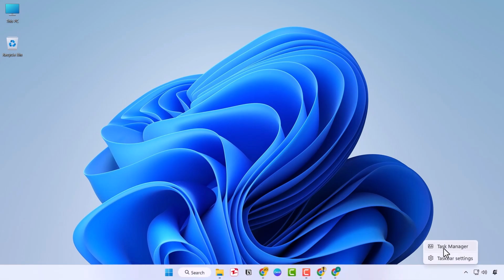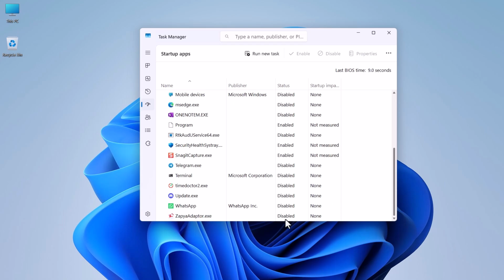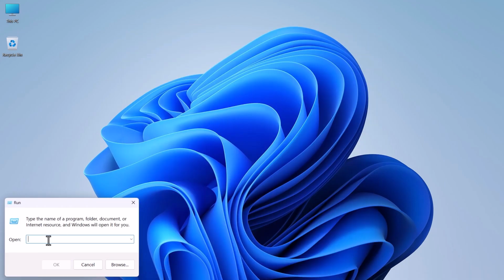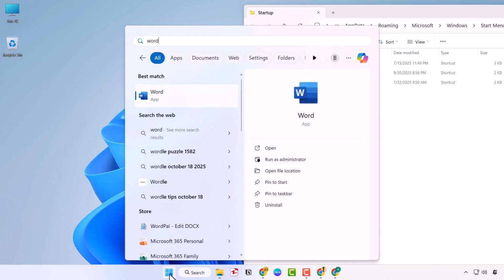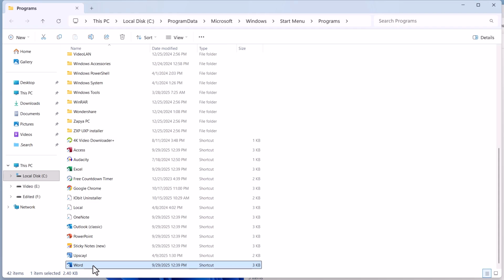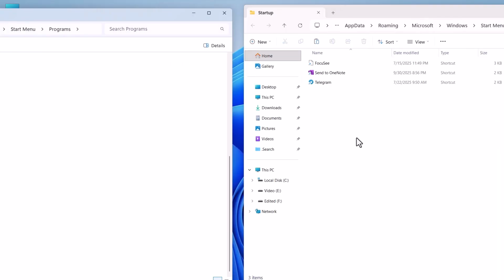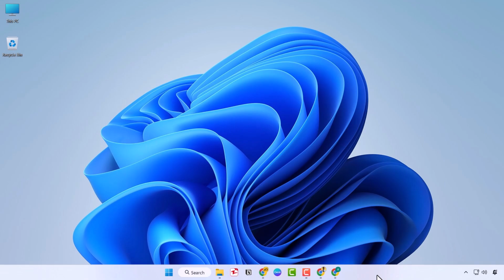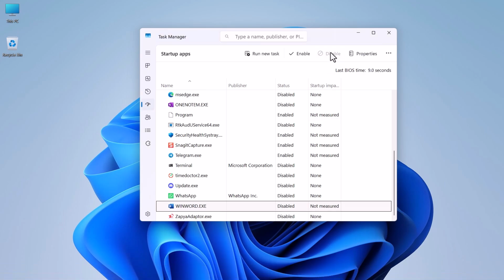How to Add a Program to Startup in Windows 11 (2026) | Windows 11 Startup Programs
In this video, you’ll learn how to add a program to startup in Windows 11 (2026) and manage your Windows 11 startup programs efficiently. Adding programs to startup can help you launch important apps automatically every time your PC boots, saving you time and improving your workflow.

We’ll show you step by step how to add program to startup Windows 11 using the Windows 11 startup folder and other methods. Learn Windows 11 add program to startup, add startup programs Windows 11, and how to locate the startup folder in Windows 11 so you can control which apps start automatically.

This tutorial also explains where is the startup folder in Windows 11, startup programs Windows 11, and Windows 11 start up apps, ensuring you understand all the options for managing your startup applications. You’ll discover how to add a program to startup, how to make a program run on startup Windows 11, and how to add a program to Windows 11 startup quickly and easily.

By following this guide, you can customize your Windows 11 experience, optimize performance, and make sure the programs you need are ready as soon as your PC starts. Watch this video to learn all the steps for adding a program to startup in Windows 11 and managing Windows 11 startup programs like a pro.